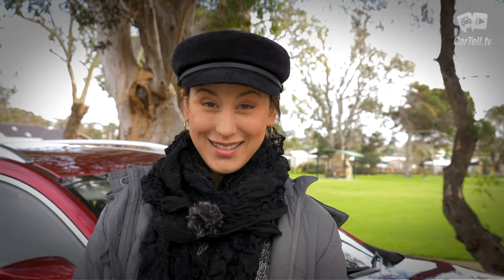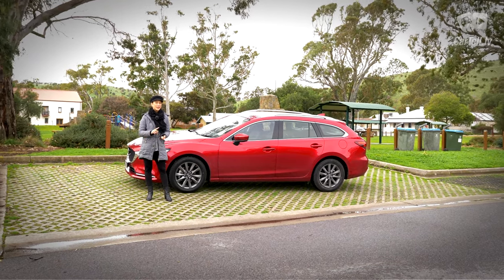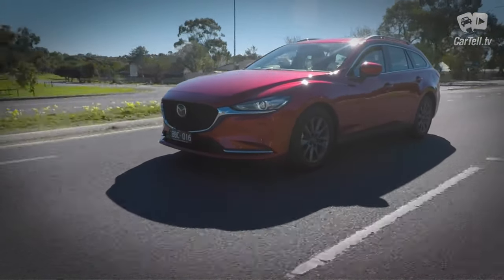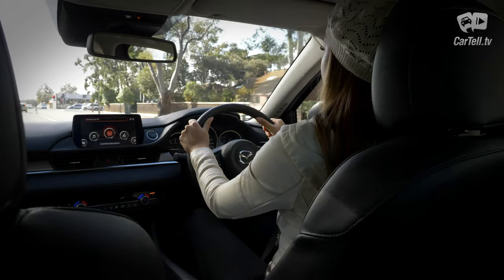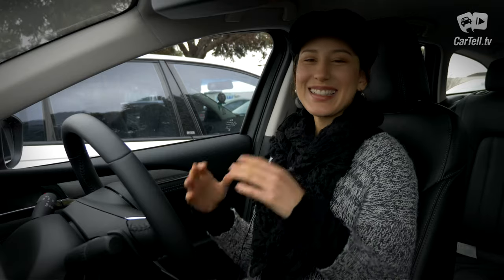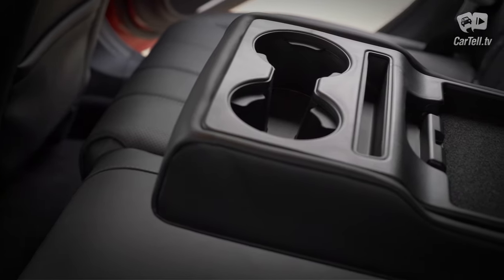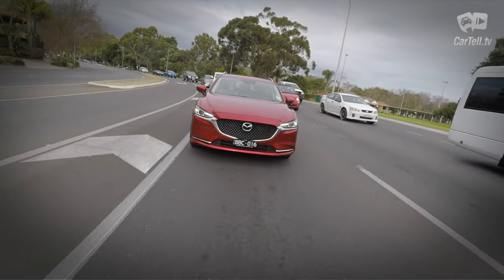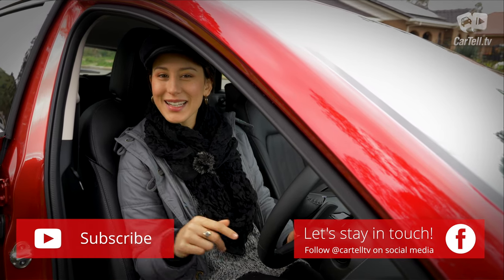2019 Mazda 6 Wagon review | Australia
In this video, Jenny reviews the 2019 Mazda6 Wagon in the Touring trim. There are only some very minor additions to the latest Mazda6 that help keep it relevant and a viable medium car option in the Australian market.

This lower-trim Mazda6 has a naturally aspirated 2.5 L SkyActiv-G engine with 140 kW of power and 252 Nm of torque. It has cylinder deactivation and officially consumes 7 litres per 100 km and it is paired with a 6-speed automatic gearbox.

The naturally aspirated engine is offered in the Sport and Touring Mazda 6 trim levels, while the top two trims like the GT get a 2.5 turbo which has 170 kW of power and 420 Nm of torque.

The main additions for the new Mazda 6 include the G-Vectoring Plus, tyre pressure monitoring as standard, Apple CarPlay and Android Auto, an improved FM radio sound due to an additional antenna that improves reception.

2019 prices for the Mazda6 wagon start at $35,790 for the sport and work their way up to just over $51k for the top Atenza with that turbo engine.

For more information on the Mazda6 as well as other car news and car review videos, visit: